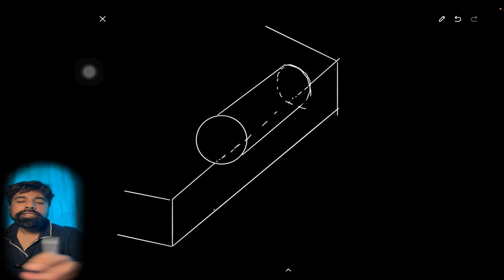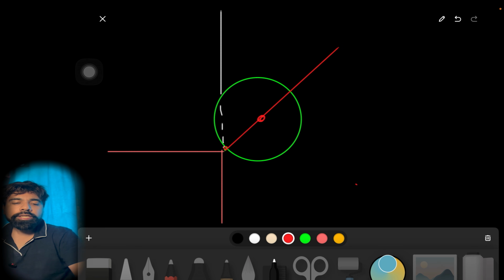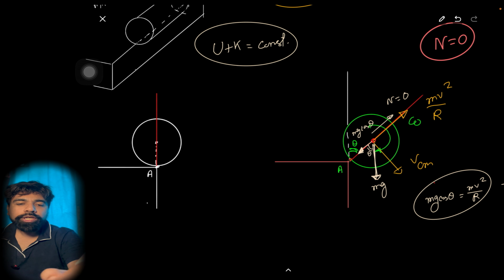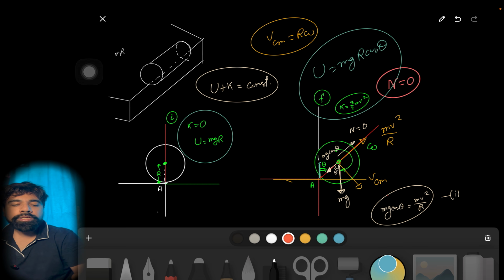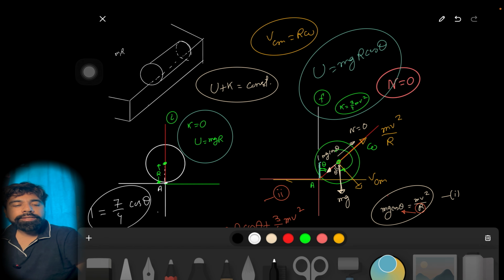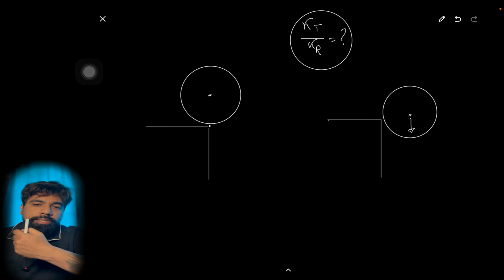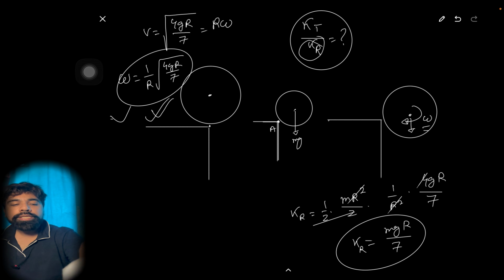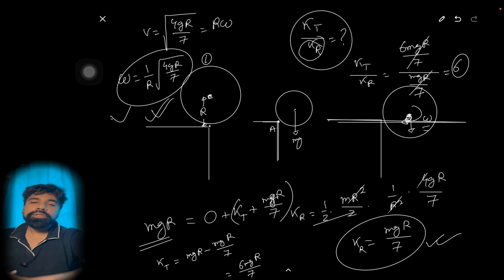JEE Advanced Rolling Cylinder Problem | The Trick Most Students Missed ⭐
Welcome to PhysicsBySubhanilSir!

I believe Physics is not about memorizing formulas—it’s about understanding how nature works and learning how to think logically.

On this channel, you’ll find:

• JEE Advanced Physics Problems
• JEE Main Physics Preparation
• PYQ (Previous Year Question) Solutions
• Electrostatics, Mechanics, Rotation, SHM, Waves, Optics & Modern Physics
• Advanced Problem-Solving Techniques
• Physics Tricks & Concept Building
• Error Analysis and Option Elimination Methods
• CBSE Class 11 & Class 12 Physics Guidance

My goal is to help students move beyond rote learning and develop the analytical thinking required for IIT-JEE and other competitive examinations.

Know Physics. Know Life.